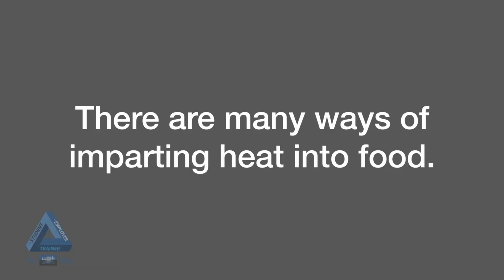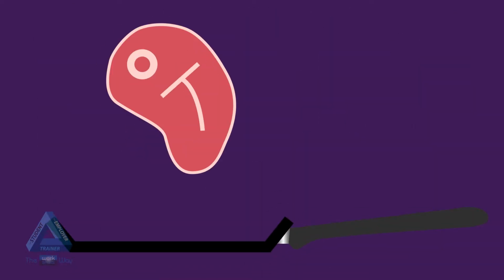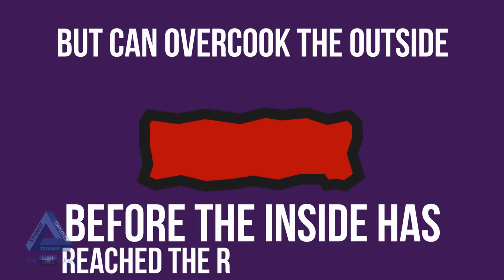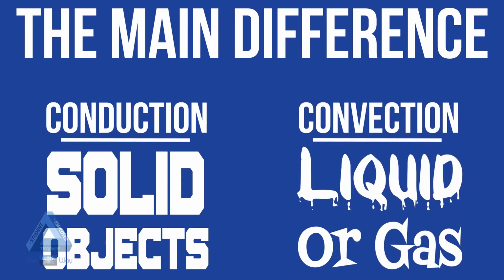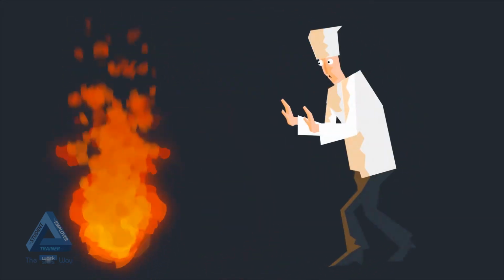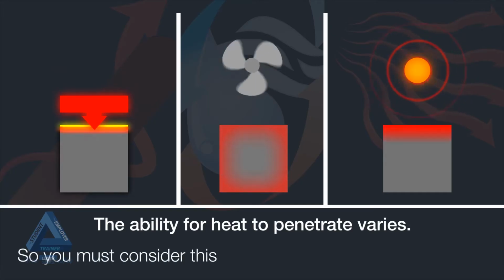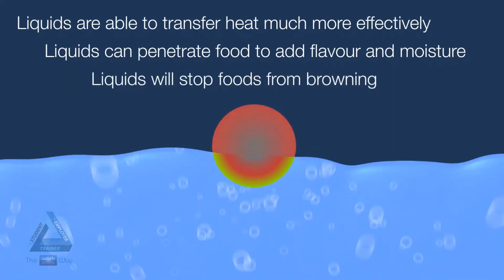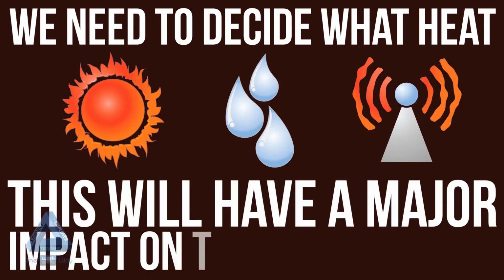Learn About Cooking And Heat Transfer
Hospitality qualifications and training.  Hospitality can open many doors into a variety of fields including cooking, bar work, catering, waitering and management.  Here is a simple tutorial on cooking and heat transfer.  Learn more with Work Skills qualifications with digital and hands on training.